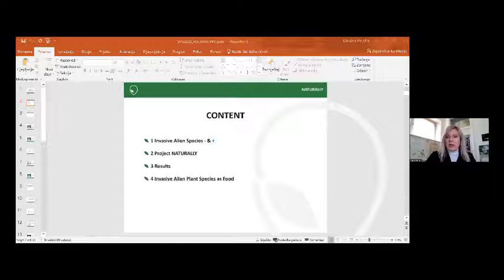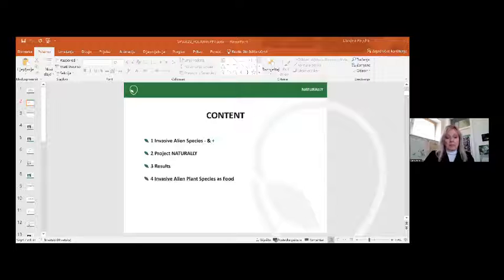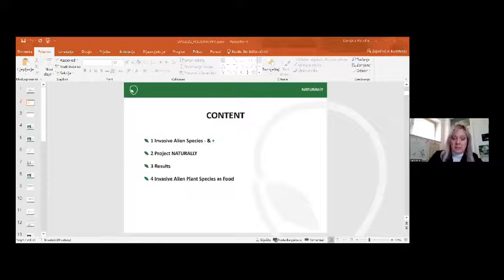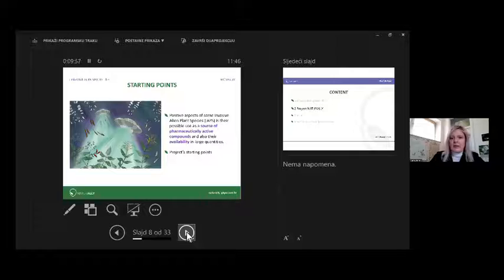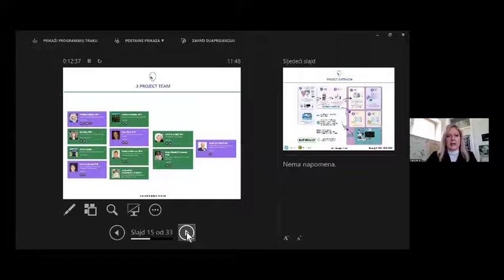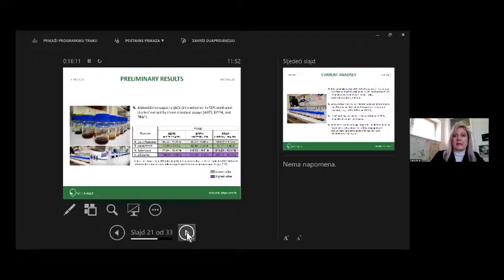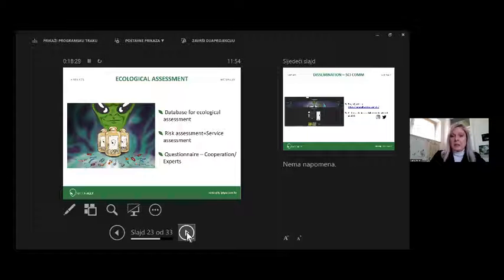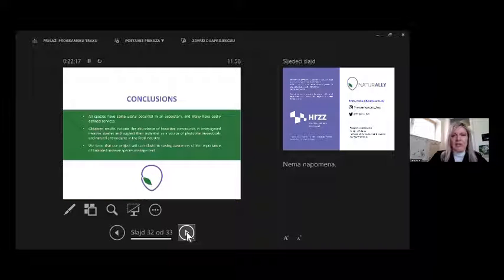Alien invasive plants as food and phytopharmaceuticals | Danijela Poljuha Croatia | GPB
Presentation by Danijela Poljuha, Institute of Agriculture and Tourism, Croatia on "Alien invasive plants as food and phytopharmaceuticals"